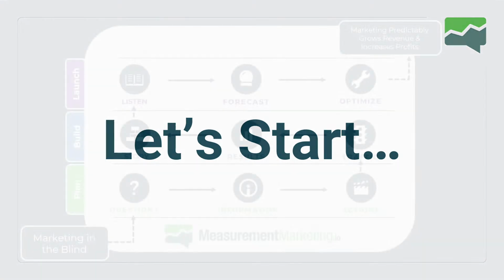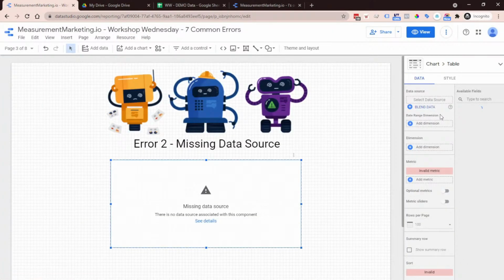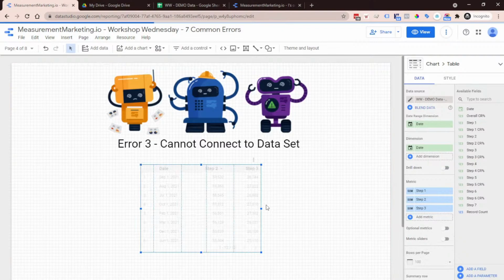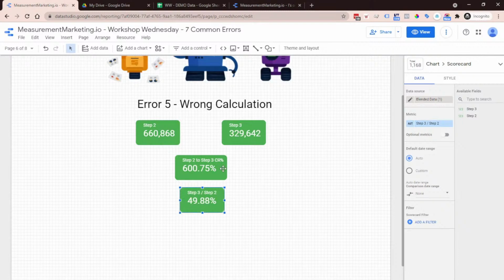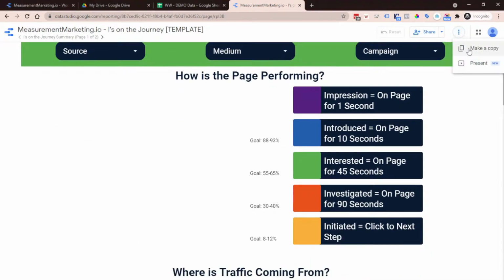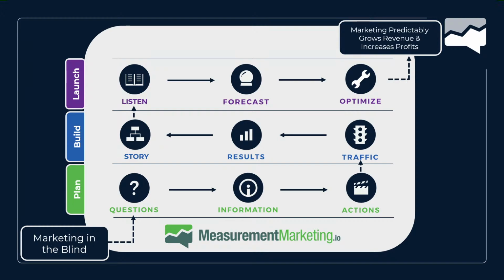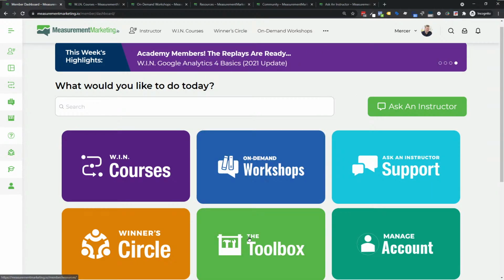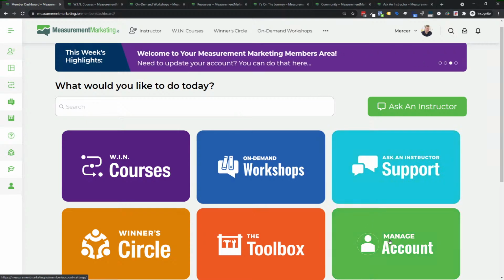7 Common Data Studio Errors (and How to Fix Them!)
Every Measurement Marketer knows how important reports and dashboards are.  After all, that's what we use to figure out what's working and what's not!  But when it comes to Data Studio, you may run into some errors that are actually pretty common. Here's how to fix them...

Ready to become a Measurement Marketer?

or